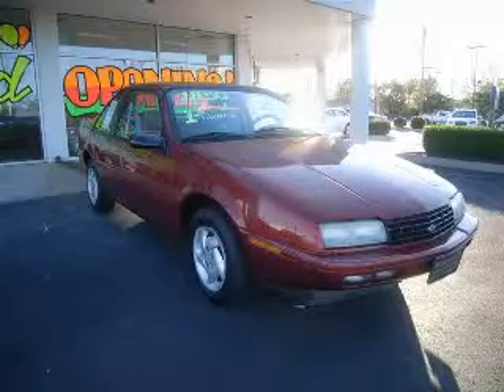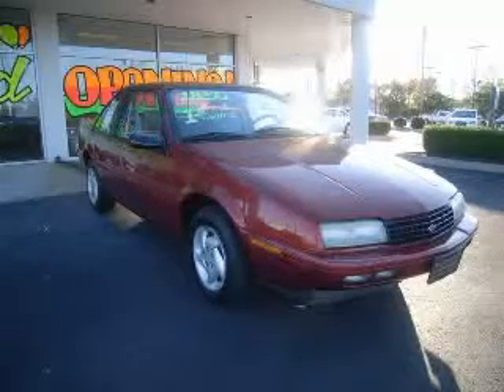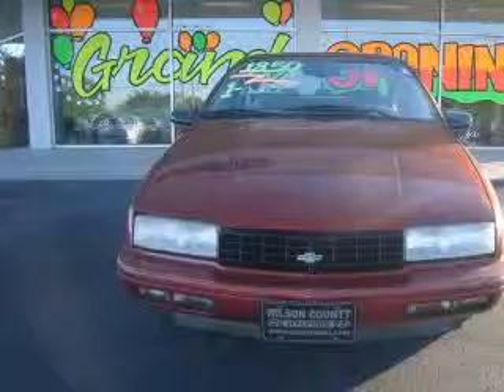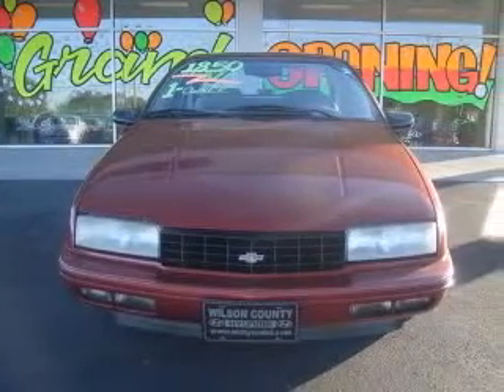1995 Chevrolet Beretta Lebanon TN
1995 Chevrolet Beretta Base
Engine: V6, 3.1L
Trans: Automatic 4-Speed
Color: Maroon
Mileage: 87,908